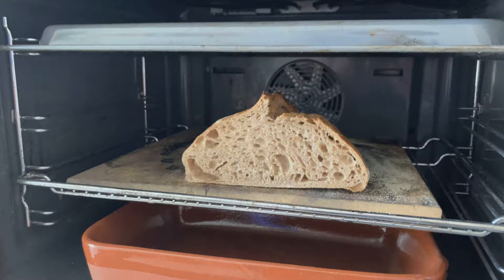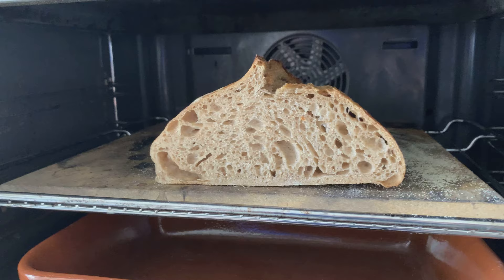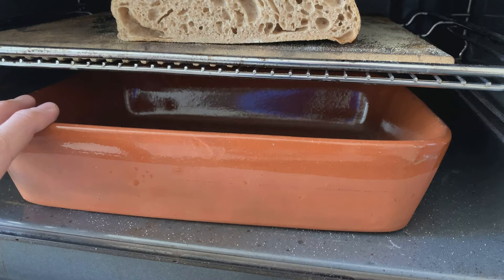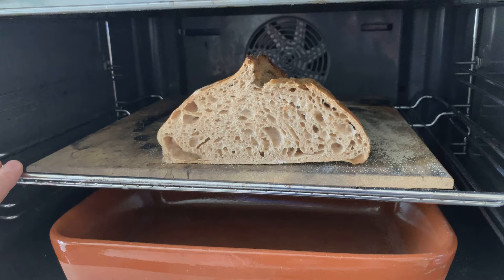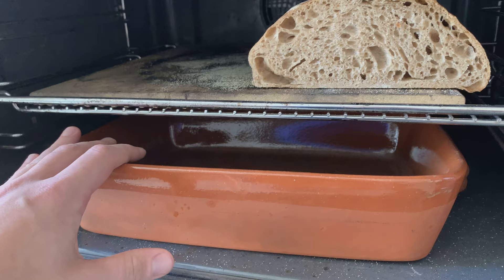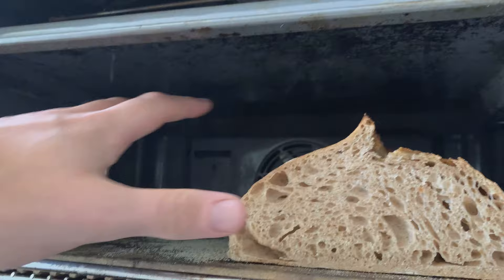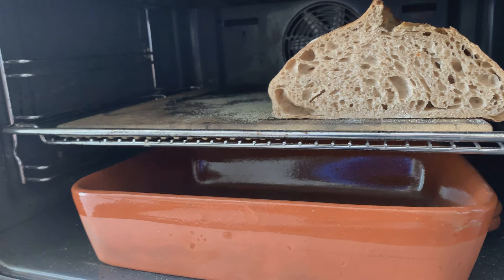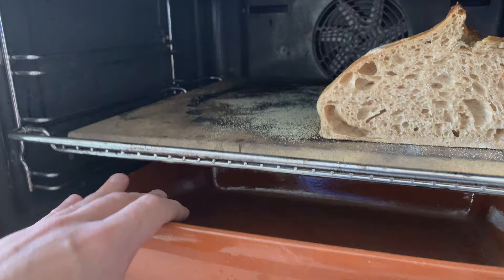No Dutch Oven? This is How YOU Make Amazing Bread Without A Dutch Oven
This is the method that bakes you amazing bread and sourdough bread even if you don't have a dutch oven. In fact, I prefer this method over baking with a dutch oven, it has made me some of the best sourdough breads I ever had.

Steam is so incredibly important as it allows your bread to rise more in the oven. With a few tricks we can achieve that - no headache, say hi to Ovenspring. The best thing, no dutch oven is needed. If you don't have a stone, screw it, just use 2 trays.

This is why a lot of people use a dutch oven at home. The dutch oven is closed and traps all that steam. However, when you want to bake a batard this does not work, unless you have an even bigger dutch oven. Furthermore sometimes you might want to bake on a stone, to be able to bake multiple loaves. What if you want to use a tray for baking buns? Well, does not work. So let me show you how to bake your delicious sourdough without a dutch oven.

I have tested multiple methods, but found this method to the most simple and also so most effective one. The bread that we are looking at in the video has incredibly high hydration, 86% hydration.

Here you go:
1. Take a bowl that is heat resistant
2. Add a stone or a tray on top of it
3. Heat all to max temperature for 30 minutes
4. Place your loaf on the tray/stone
5. Add another tray on top, ideally one that is a little higher so that steam can be entrapped below
6. Pour in the boiling water into the bowl at the bottom
7. Lower the heat

Also - sorry for the bad audio at the start. The dish washer was running.

In case you are interested to see the full recipe for the actual bread, please check out